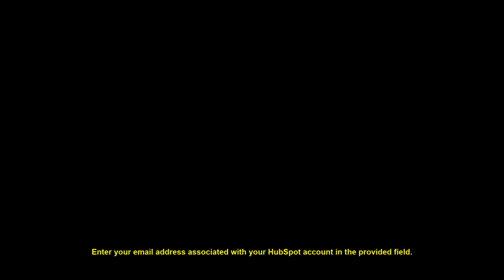How to login to HubSpot for marketing analytics and SEO - Complete Guide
Unlock the full potential of HubSpot with our complete guide on how to log in and navigate the platform for effective marketing analytics and SEO strategies. Whether you're a beginner or looking to refine your skills, this step-by-step tutorial will help you access HubSpot and utilize its powerful tools to boost your marketing efforts. Don't miss out on valuable insights that can elevate your SEO game and drive better results for your campaigns!